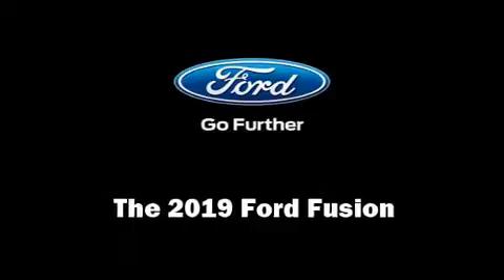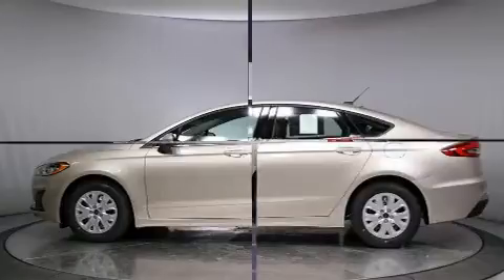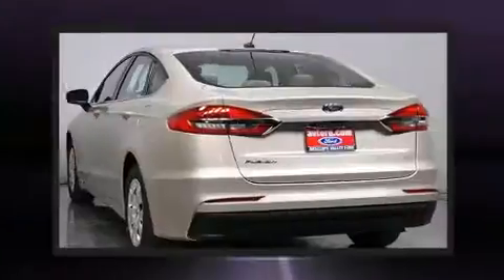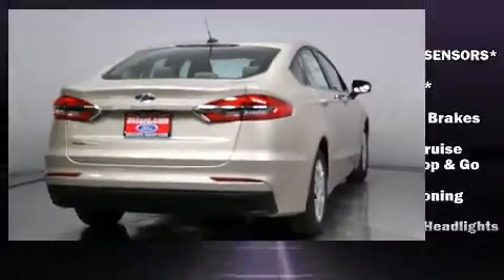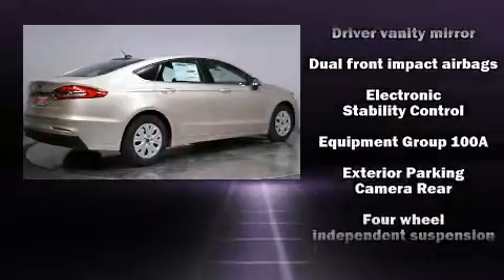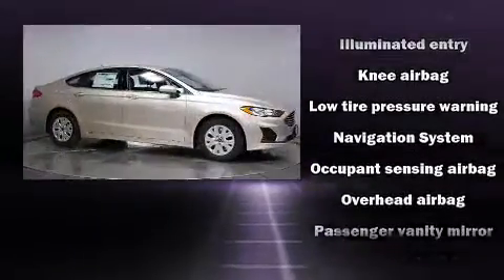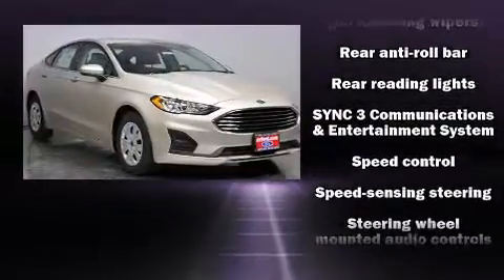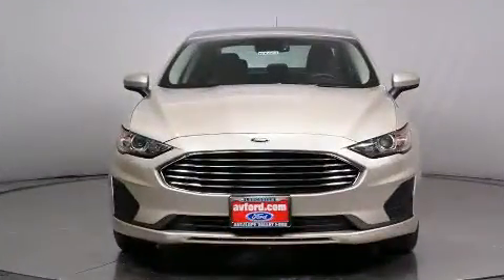2019 Ford Fusion S in Lancaster, CA 93534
You can expect a lot from the 2019 Ford Fusion. This 4 door, 5 passenger sedan offers the features and options for which you've been searching. It features an automatic transmission, front-wheel drive, and a 2.5 liter 4 cylinder engine. All of the premium features expected of a Ford are offered, including: delay-off headlights, 1-touch window functionality, a tachometer, an automatic dimming rear-view mirror, turn signal indicator mirrors, rain sensing wipers, and a blind spot monitoring system. With side curtain airbags supplementing the rest of the safety network, you can be assured that you and your passengers will experience top-tier protection. We pride ourselves on providing excellent customer service. Please don't hesitate to give us a call.